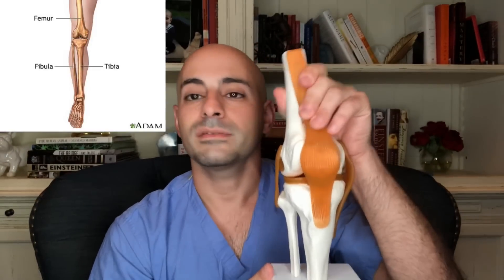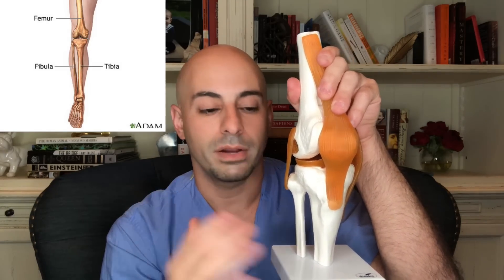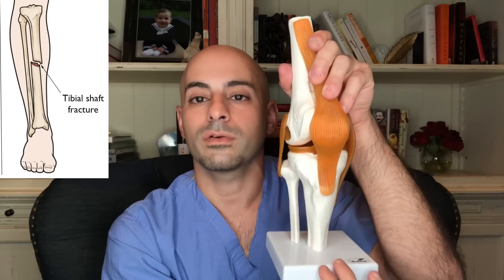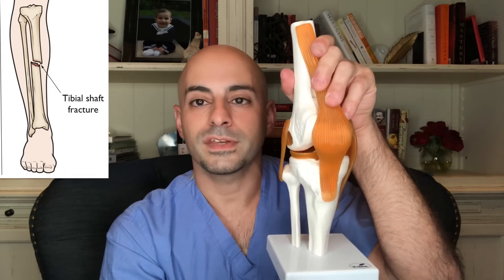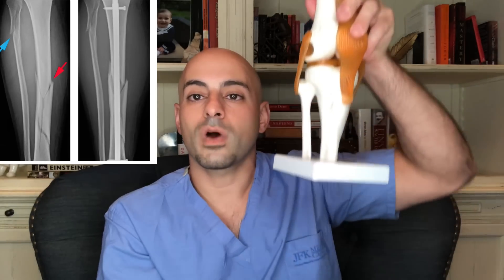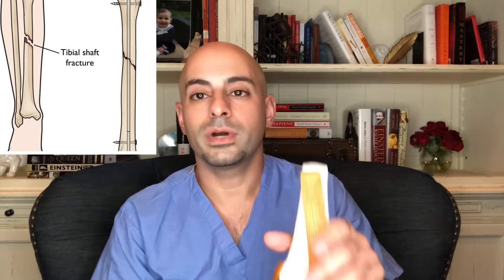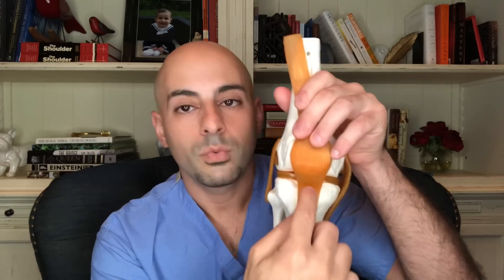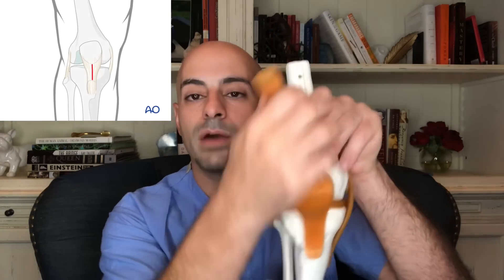Chris Weidman's LEG SNAPPING IN HALF Explained by MMA Ringside Orthopedic Surgeon!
My Medical Breakdown on Chris Weidman‘s severe leg injury at UFC 261. 😷

Leave your questions and comments below and let me know if this Medical Breakdown is helpful by making this injury easier to understand!